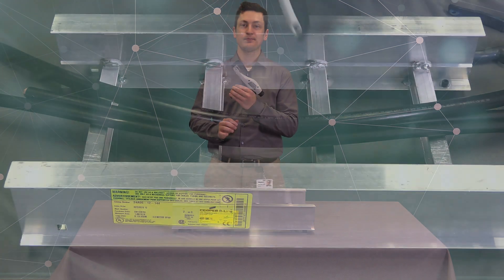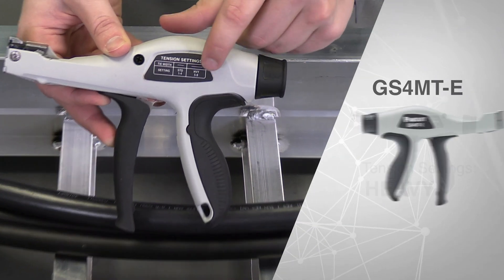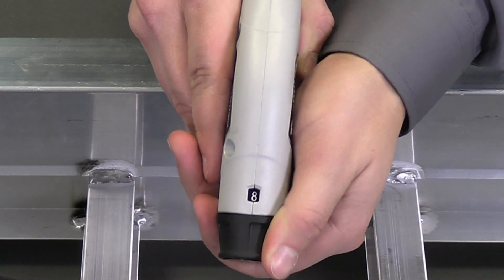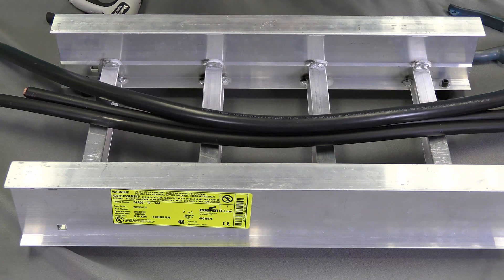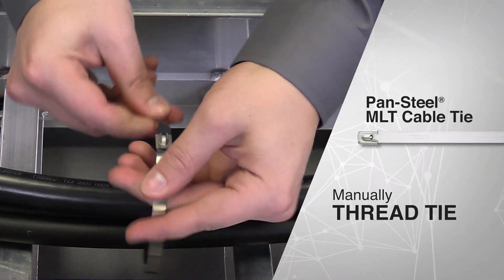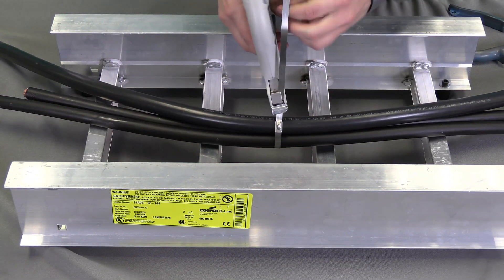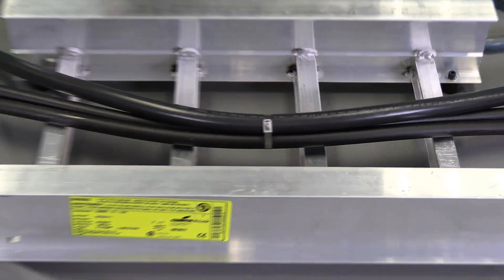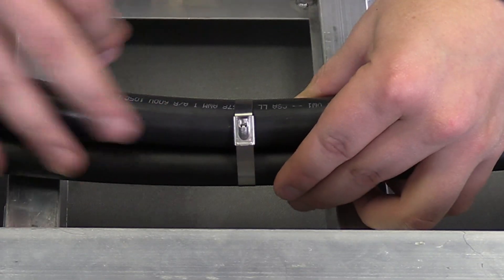How To Safely Install Cable Ties With Hand Tool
Panduit offers a variety of premium stainless cable ties manufactured from 304/316 stainless steel.

Pan-Steel® stainless steel cable ties are ideal to use in cable management, signs and boards, electric vehicles, heavy duty, ship building and oil & gas projects.

Features and benefits include:

1. High performance/High tensile strength

2. Smoothed edges for user safety
3. Ergonomic automated and manual installation tools to speed up installation process

4. Low thread force/avoids user fatigue
5. PPAP and certs available at request

6. UL, SAE (select parts) and other major agency approvals and listings
7. UV resistant
8. 30 years and above life expectancy
9. Premium Panduit quality assurance